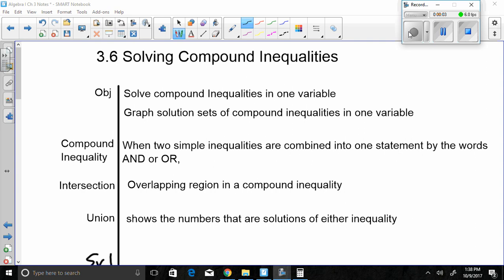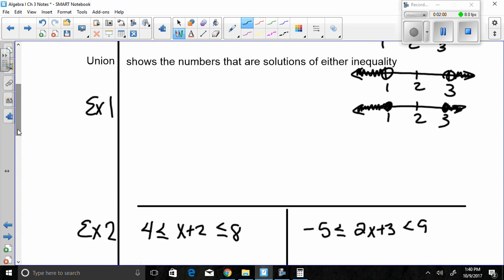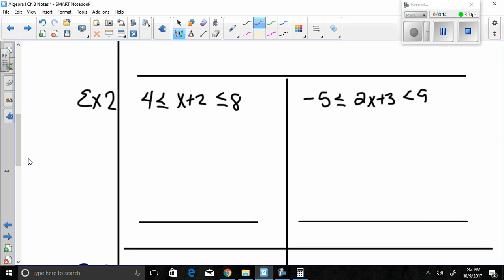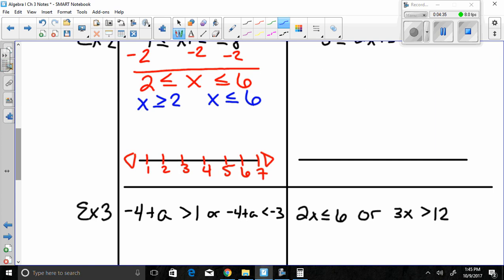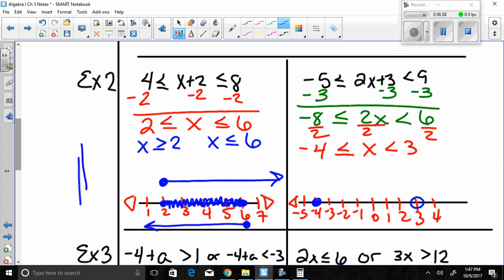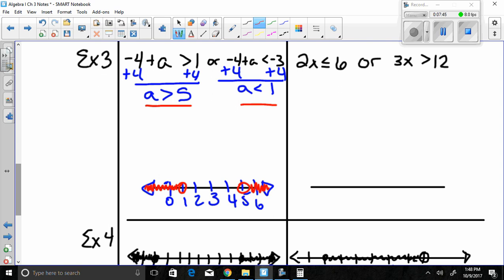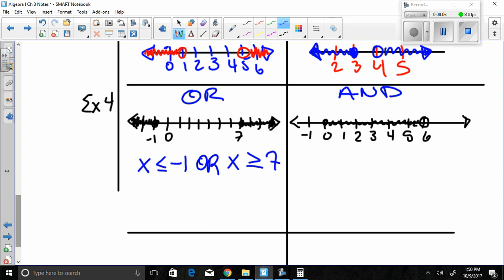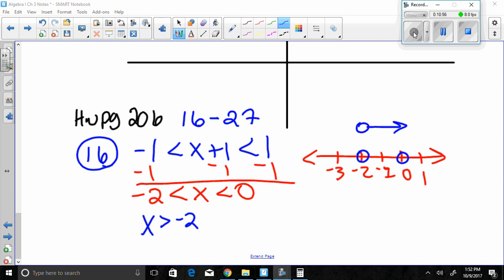Algebra I Chapter 3 section 6